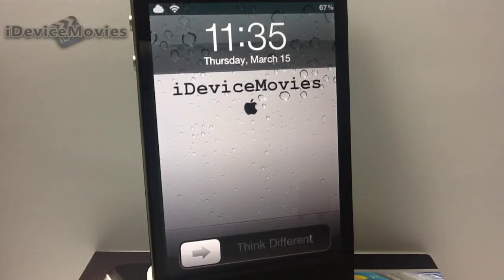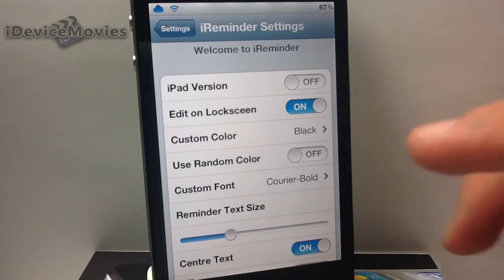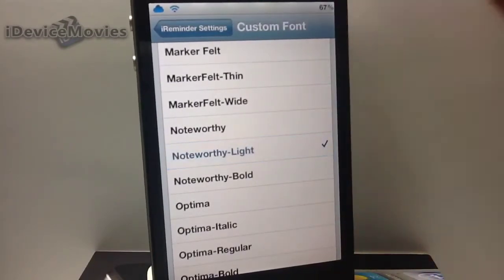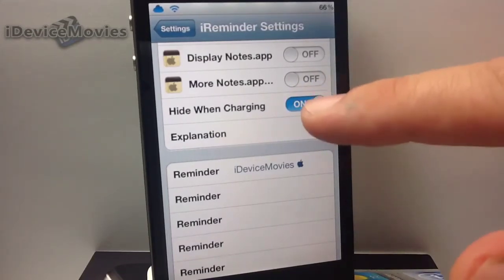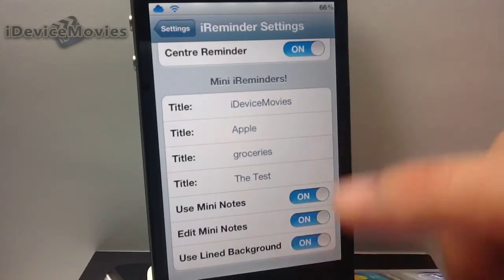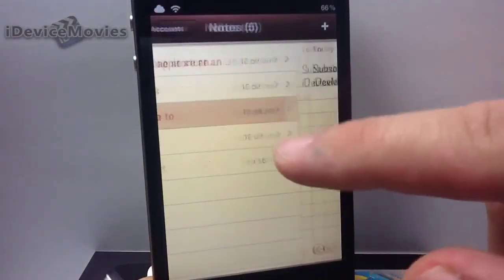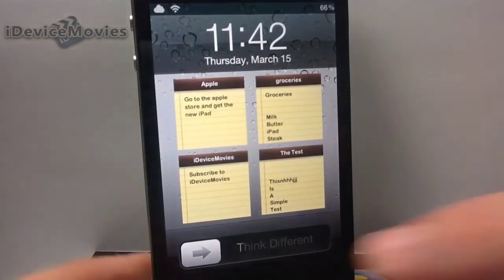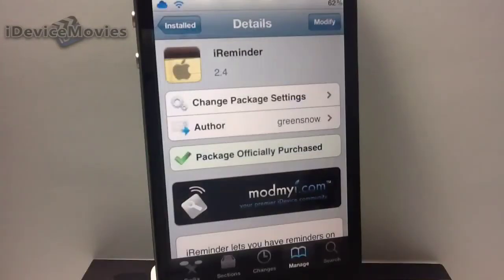iReminder: New Features UPDATE! "Best Jailbreak Tweaks" "Best Cydia Tweak" iPhone/iPod/iPad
Name: iReminder
Price: 99 Cents
Repo: modmyi
Category: Tweaks
Author: greensnow
Description: A MUST HAVE TWEAK on any iDevice
View iDeviceMovies Videos:

About iDeviceMovies: I am here to create you helpful video Tutorials, Reviews and Walkthroughs. iDeviceMovies covers iPhone, iPod Touch, iPad, Jailbreak, Cydia, Tweaks, Mods, Hacks, Apps, Themes, Apple News and More Coming Soon.
Video Created By Jeremy Kahl AKA RemyKahl